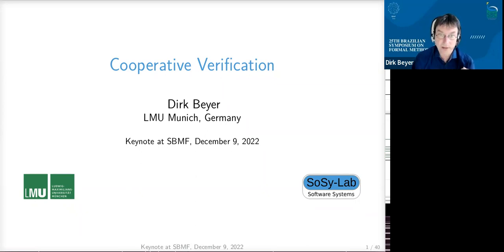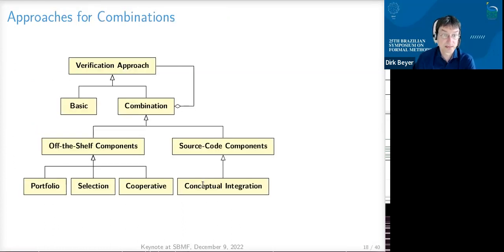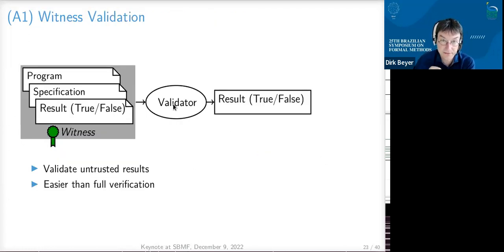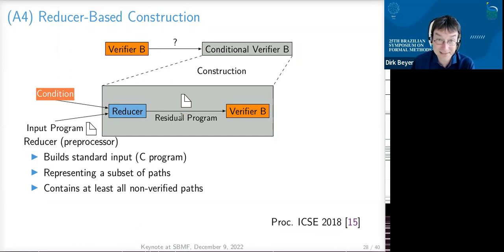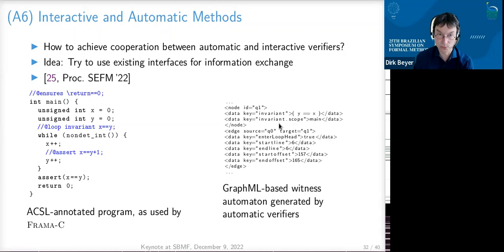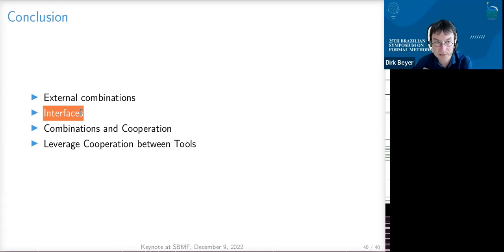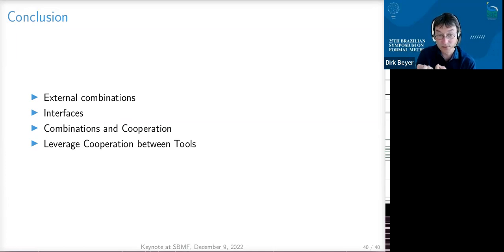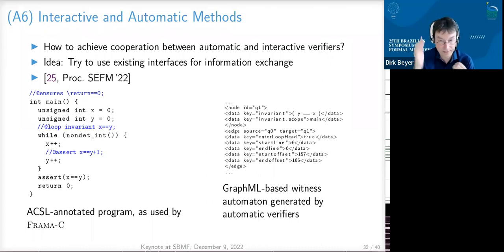Cooperative Verification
25th Brazilian Symposium on Formal Methods
Keynote by Dirk Beyer